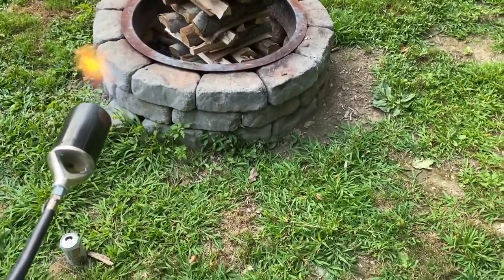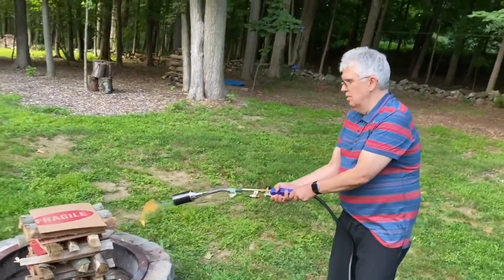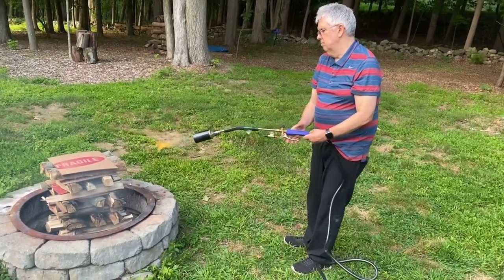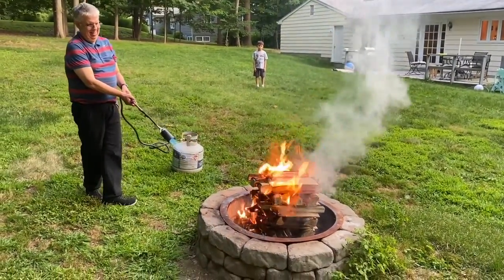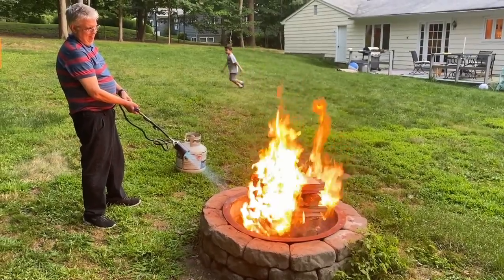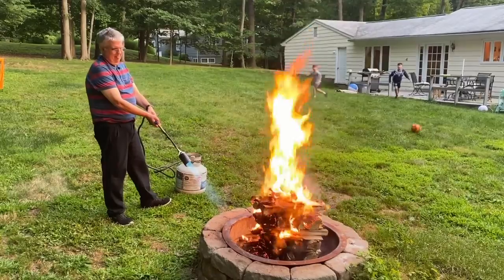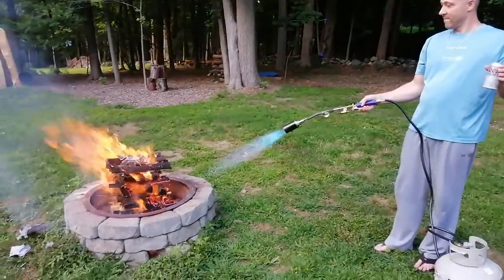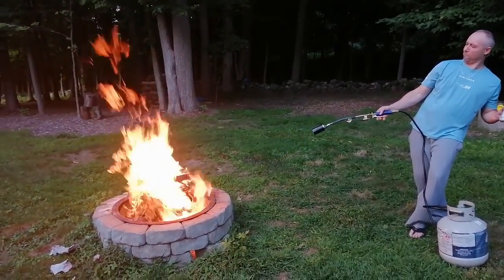Fire In The Hole!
Blowtorch, gotta love it!